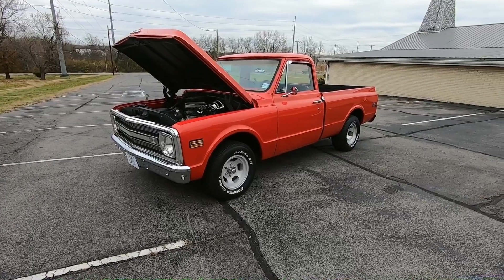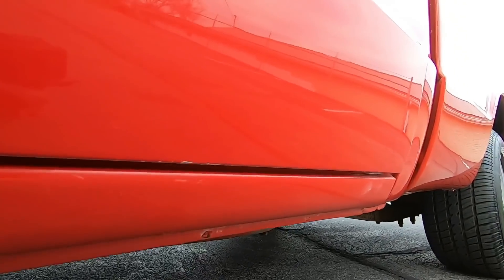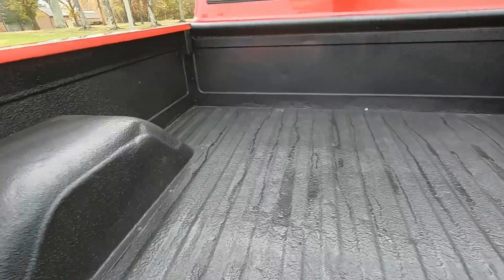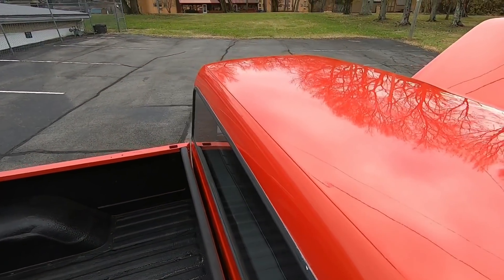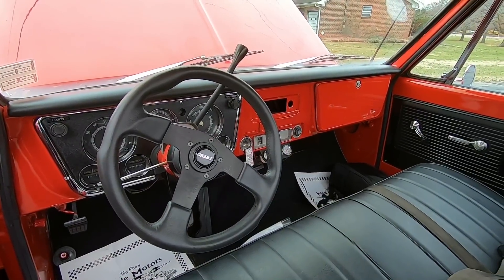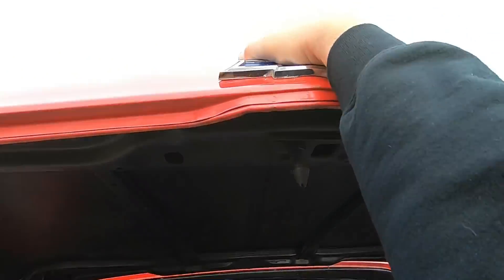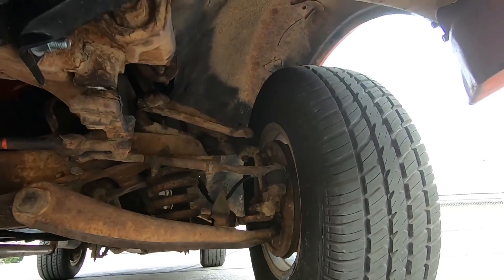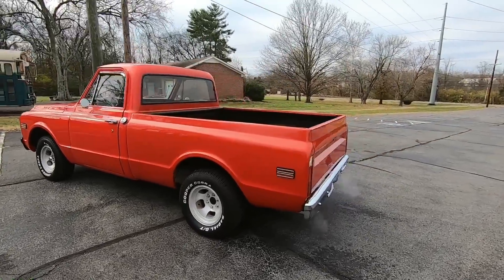1970 Chevrolet C10 Pickup Truck SOLD $15,900 Maple Motors #900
1970 Chevrolet C-10 SWB
V-8 engine, automatic transmission, power brakes, aluminum accessories, headers, dual exhaust with Flowmaster style mufflers, aftermarket gauges, Grant steering wheel, 12-bolt rear, new chrome bumpers and trim, 15" aluminum wheels. Stock#900 $15,900

Web:  Maplemotors.com
 TN residenxts,